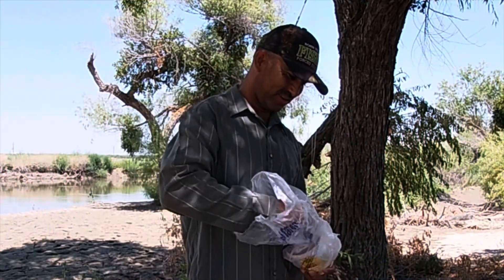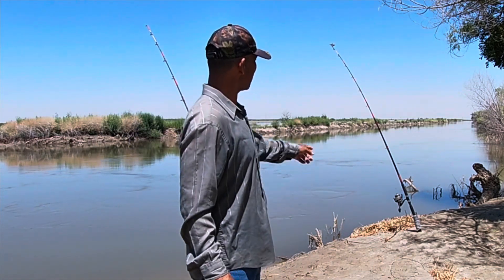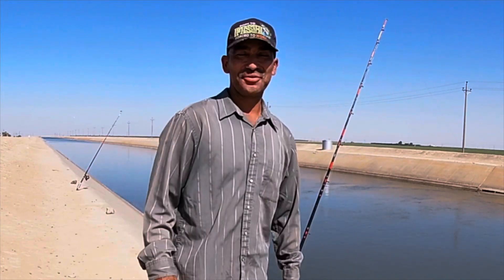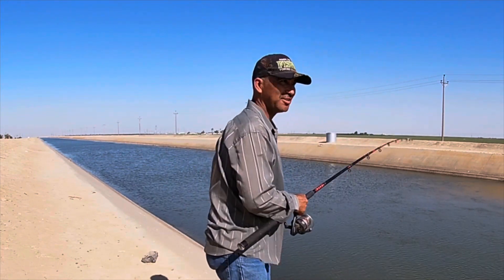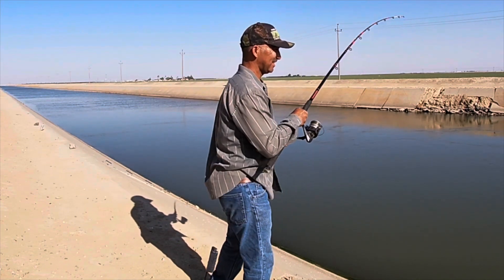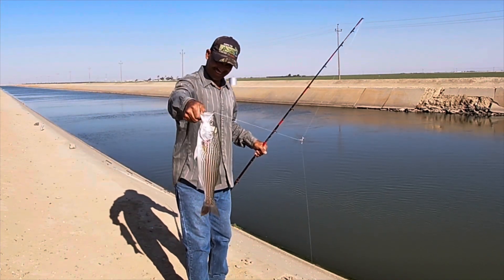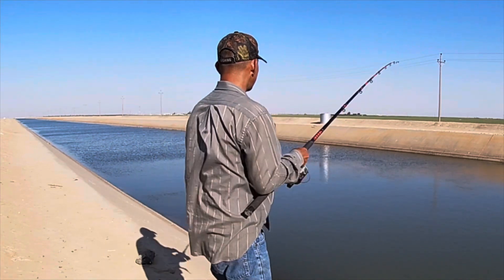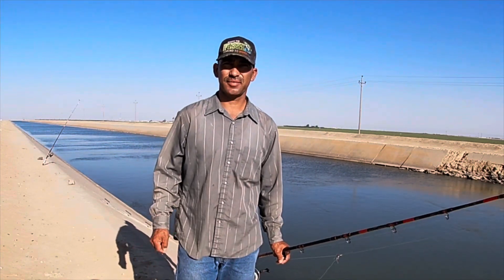Catching Striper On Chicken Liver